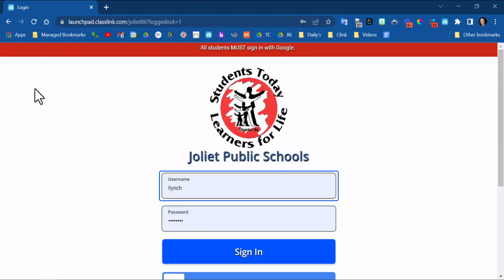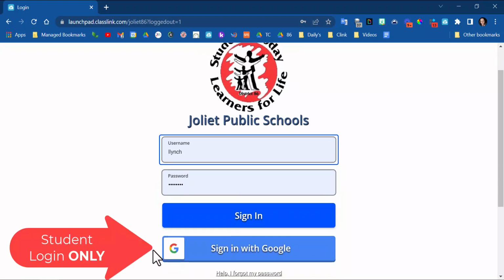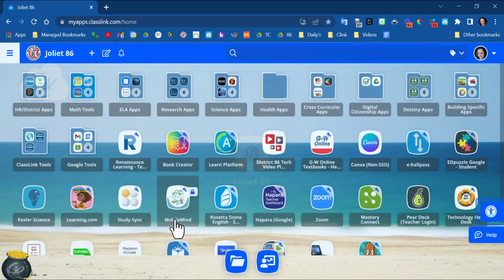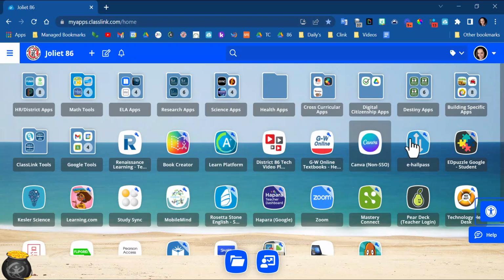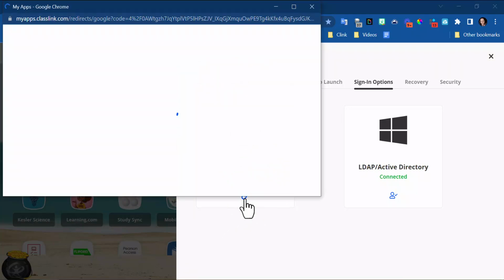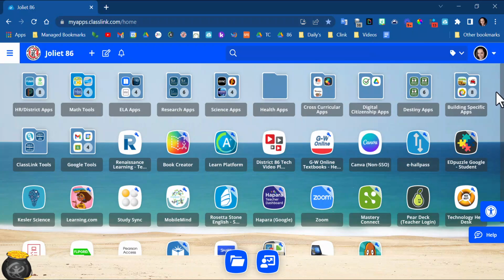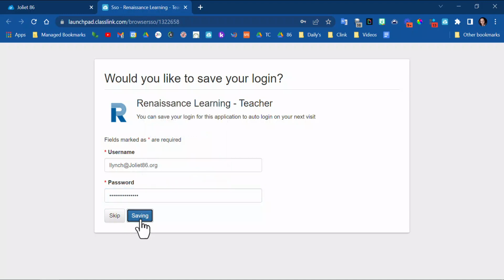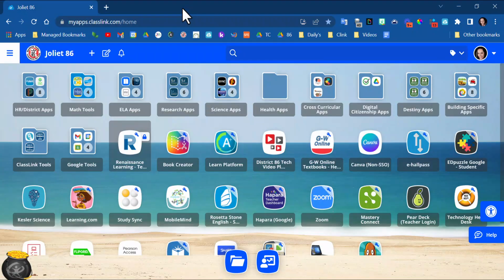Classlink Overview Mobile Mind Video